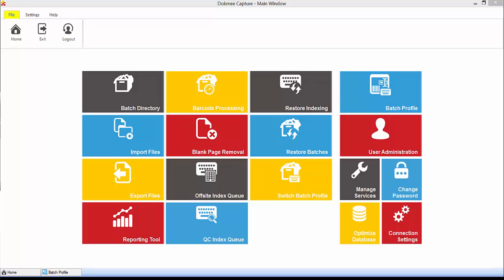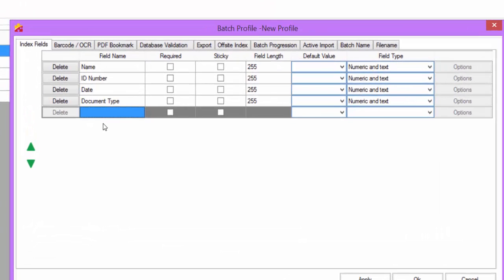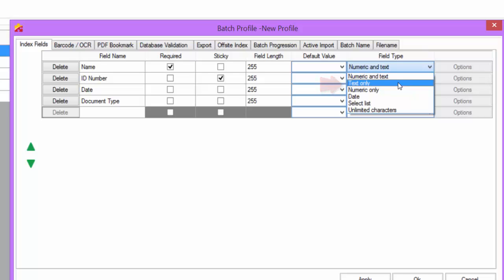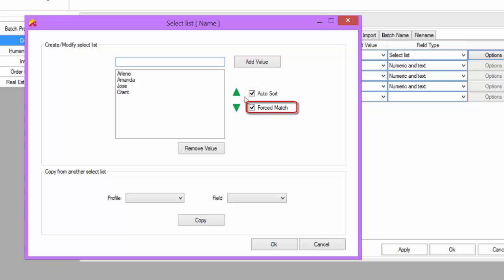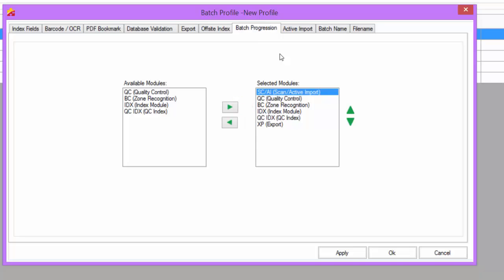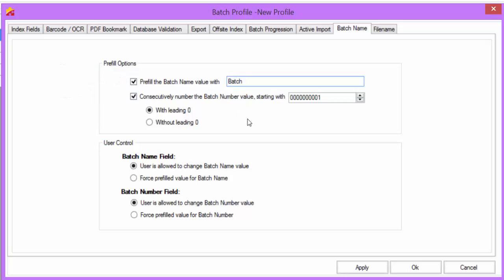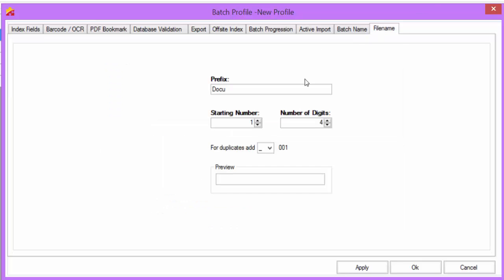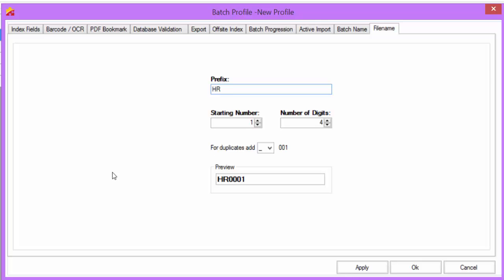Dokmee Capture 5 - Batch Profile - English